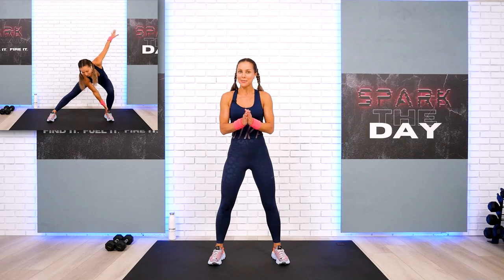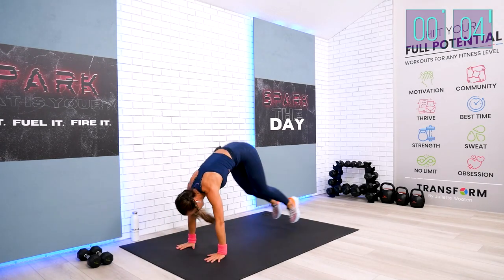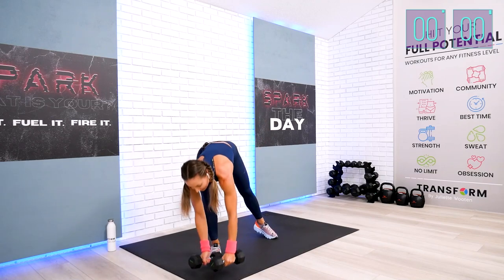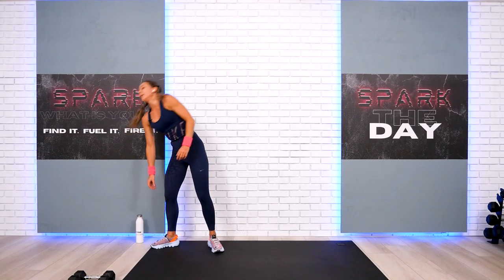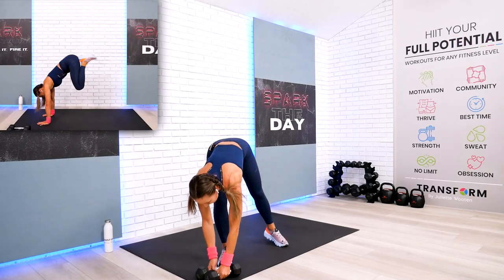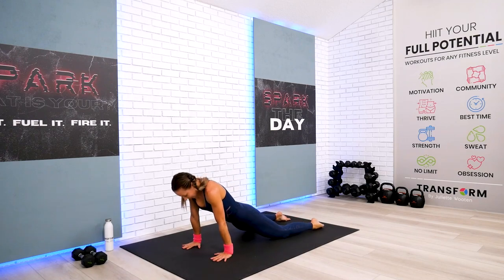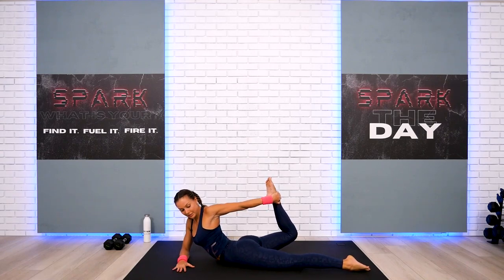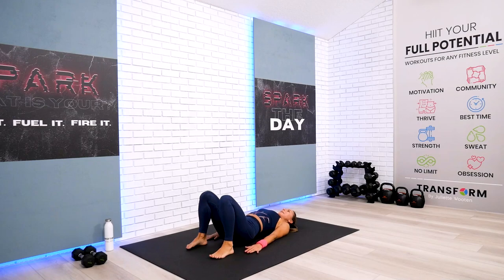TOTAL BODY TABATA WITH WEIGHTS AND YOGA | SPARK Challenge Day 2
DAY 2 SPARK workout challenge ⚡️ 50 min total body tabata with weighs and yoga workout  ⚡️
SUPER COMBO - full body metabolic conditioning and yoga stretching in one workout today 🔥

💥 Join our TRANSFORM privet FB group and get your 💥 60 DAY SPARK WORKOUT SCHEDULE   Let's do it team!

TABATA and YOGA today 🤩  Your SUPER COMBO workout - combination of high impact and low impact cardio intervals and HIIT intervals with weights. This is your extreme fat burner workout for total body weight loss, sculpting and full body stretch!
Tabata with weights and Yoga workout will keep your heart healthy, muscles strong and keep your body lean, beautiful and sexy.

/ Workout Breakdown //
0:00 POWER TABATA WORKOUT AND YOGA
TABATA 1 (8 cycles)
3:50 JUMPING JACK
4:18 FAST RUN PUNCHES FRONT
4:50 SQUAT TO KICK
5:15 PLYO LUNGES
5:45 FAST SQUATTED JACK
6:16 PLYO ANKLE TOUCH
6:45 BURPEE
7:15 PLANK TO FROGGER

TABATA 2 (8 cycles) Weights
8:08 JUMPING JACK WITH OVER HEAD PRESS
8:38 DUMBBELLS CROSS PUNCHES
9:10 DUMBBELLS SQUAT WITH BICEP CURL TO KICK
9:38 DUMBBELLS LUNGES WITH TRICEP KICK BACK
10:10 DUMBBELLS SQUATTED HALF PRISONER with straight arms hold
10:40 DUMBBELLS TO ANKLE
11:10 DUMBBELLS BURPEE TO STANDING FRONT RAISE
11:38 DUMBBELLS PLANK TO FROGGER WITH BICEP CURL

TABATA 3 (8 cycles) ABS AND CORE
12:35 SQUAT TO SIDE CRUNCHES
13:08 BURPEE PUSH UP
13:35 DROP SQUAT TO TORSO ROTATION IN SQUAT (DB clutch chest)
14:08 BUTT KICKS IN BEAR TO KNEE TO ELBOW
14:38 SKIER SQUAT
15:10 DOG TO SIDE PLANK HIP DEEPS
15:40 SIT UPS TO CRUNCH
16:07 BOAT DOUBLE LEG CRUNCH

REPEAT FROM THE TOP
30:52 YOGA